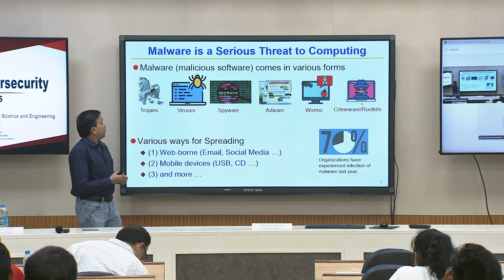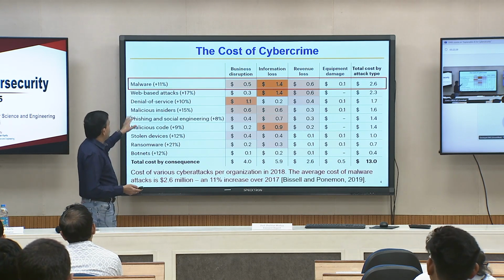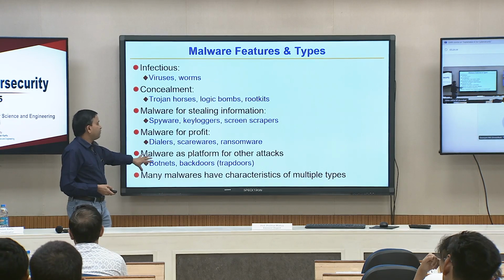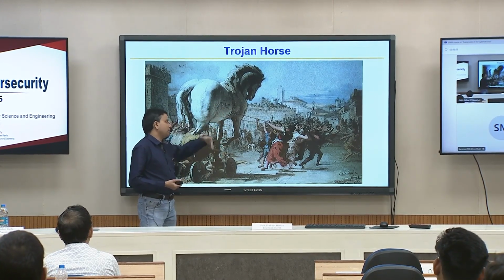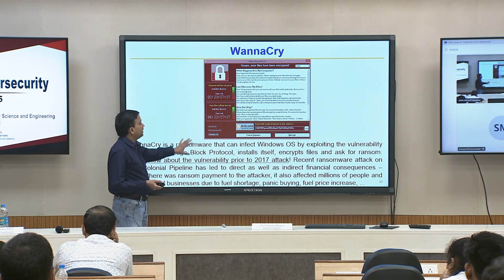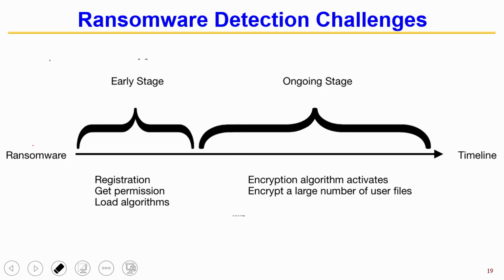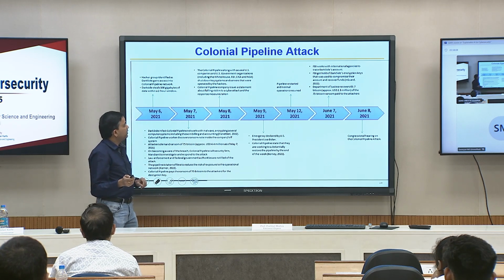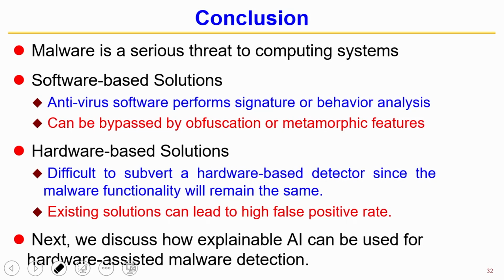L07 Malicious Software (Malware)